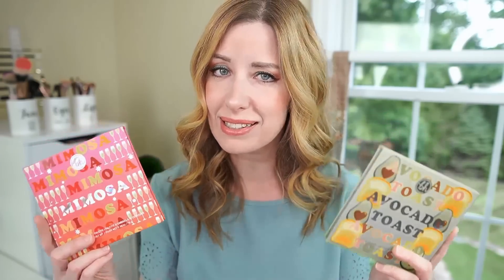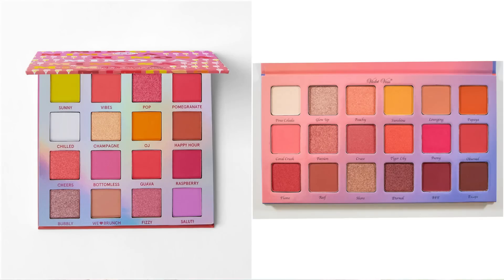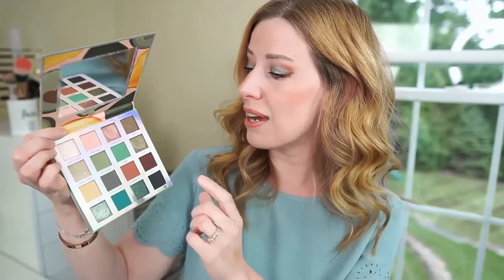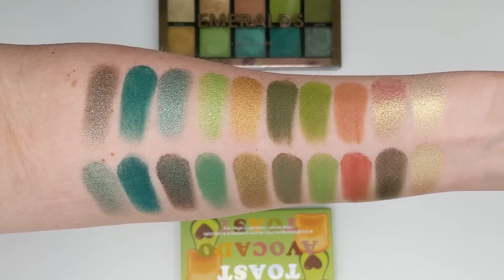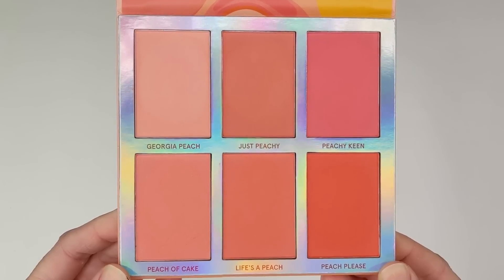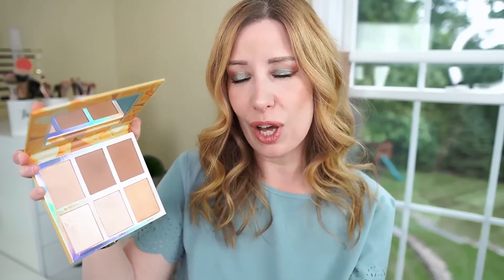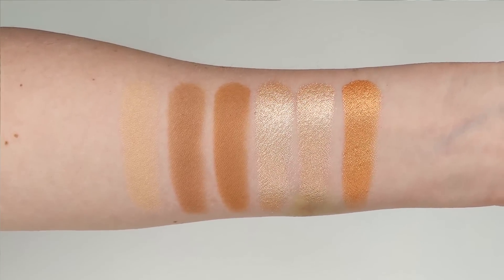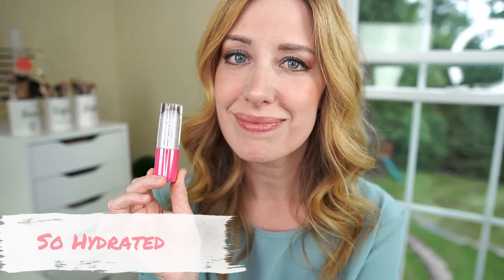Bh Cosmetics Weekend Vibes Collection! Review & Swatches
FULL MONTH OF DRUGSTORE VIDEOS IN JUNE here on my channel! :) Today we'll be talking about the new Bh Cosmetics Weekend Vibes Collection.

*Bh Cosmetics Belgian Waffle Bronzer & Highlighter Palette ($18, on sale for $14.40)

*Bh Cosmetics So Extra High Shine Plumping Lip Gloss Duo ($12, on sale for $9.60)